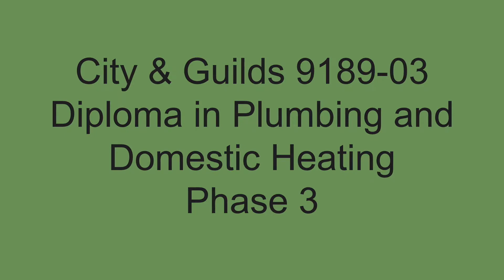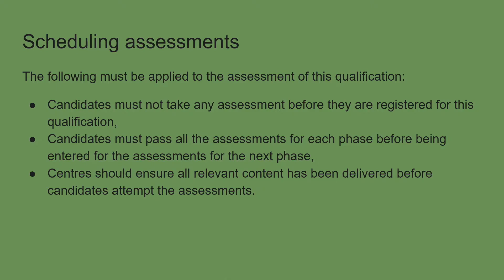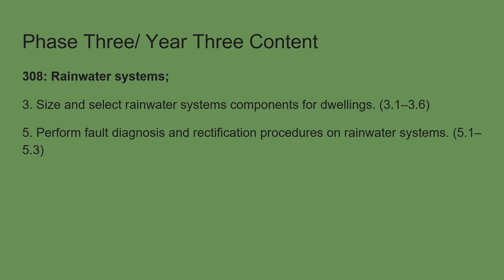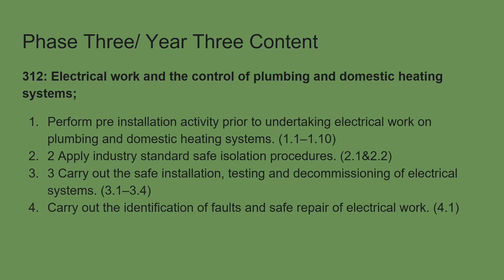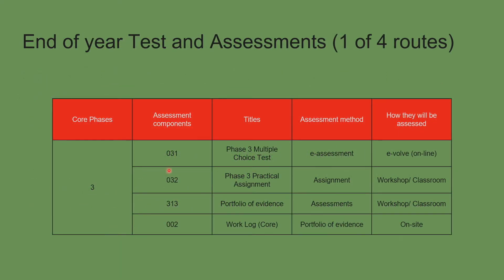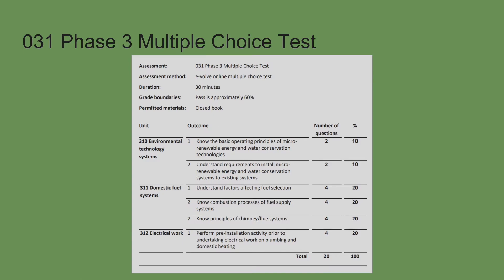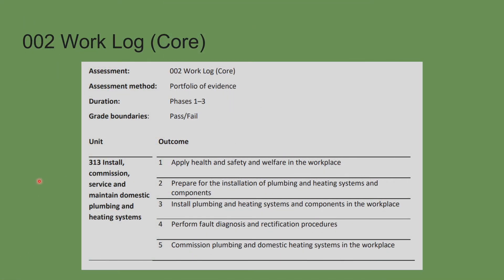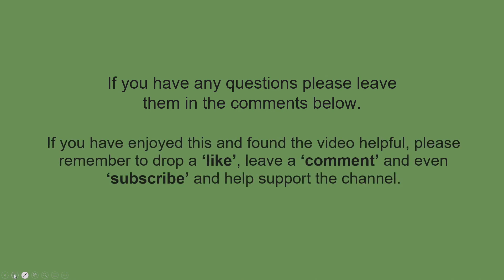9189 03 Diploma in Plumbing and Heating Phase 3 introduction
9189 03 Diploma in Plumbing and Heating Phase 3 introduction to what is in the new qualifications phase 3.

We are going over what is in Phase one of this qualification, what you will need as a Student or Tutor, and what is at the end of this Phase.

Here is the link to the qualifications handbook for the Level 3 Diploma in
In this book, you will find all the information I have included in this presentation.